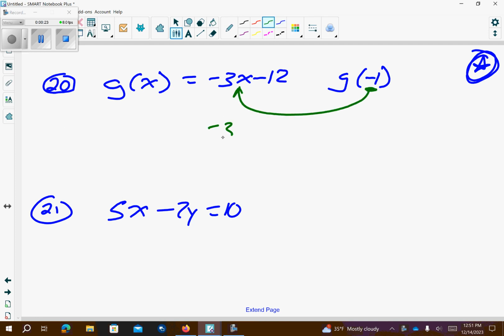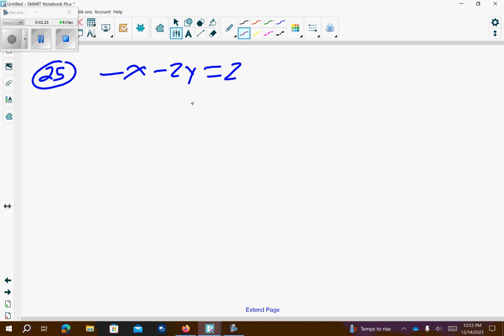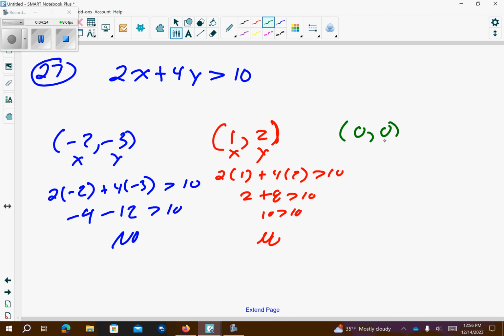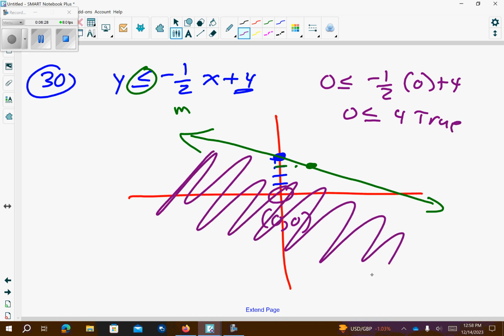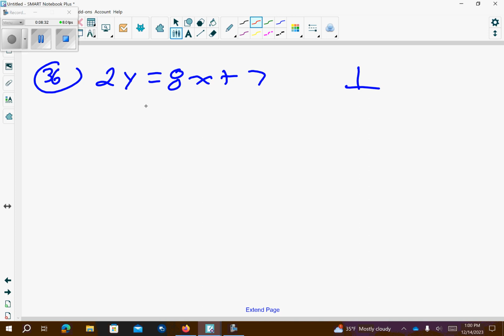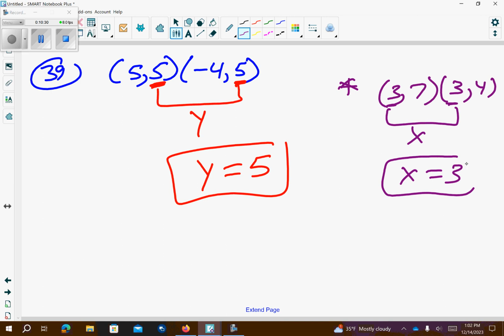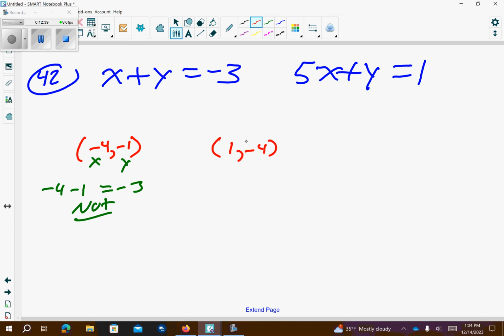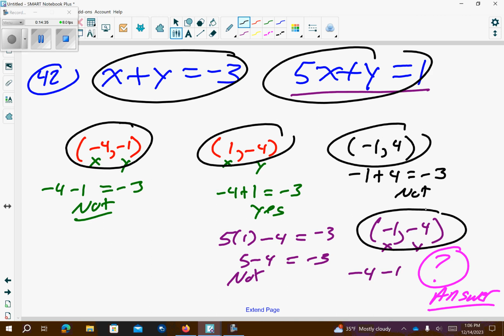final exam review part 2